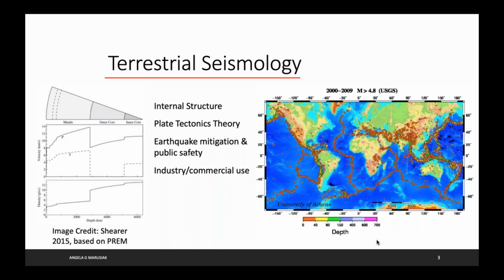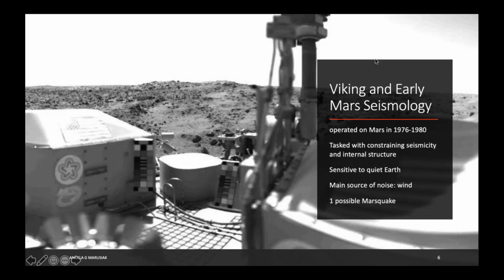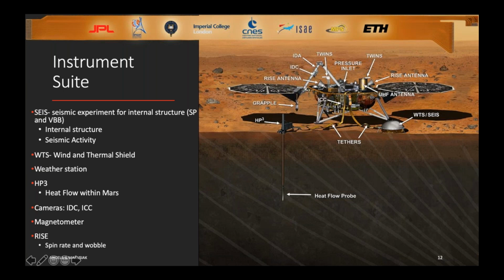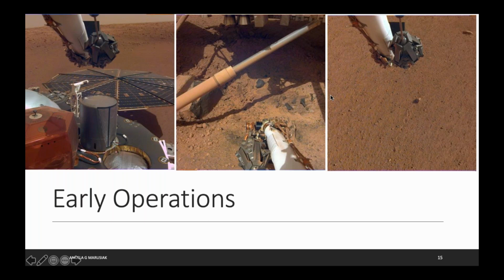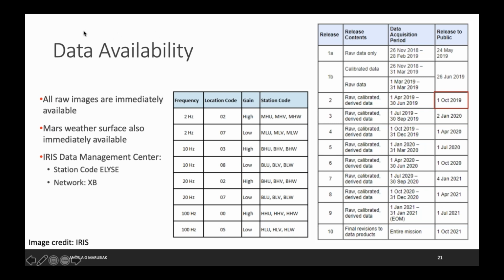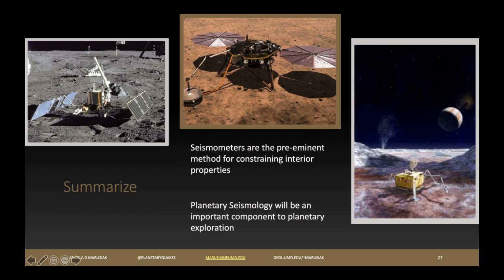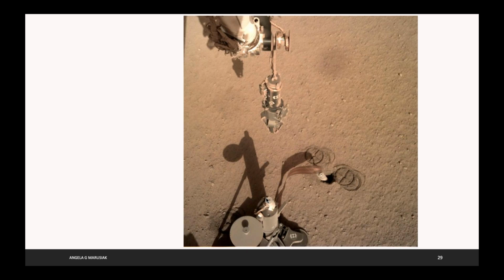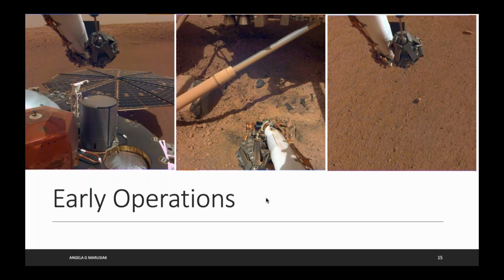Seismology in the Solar System: The InSight Mission to Mars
Presented by Angela Marusiak, University of Maryland